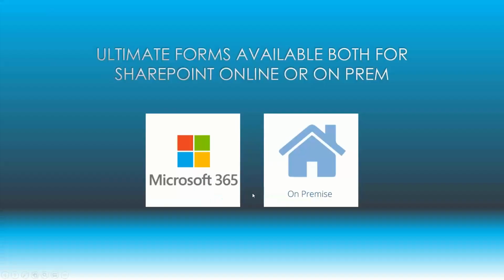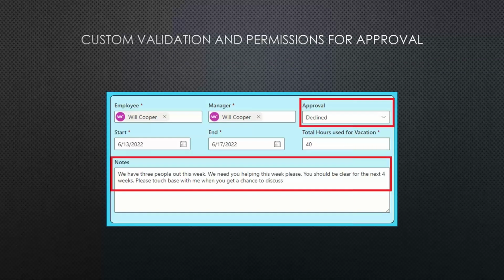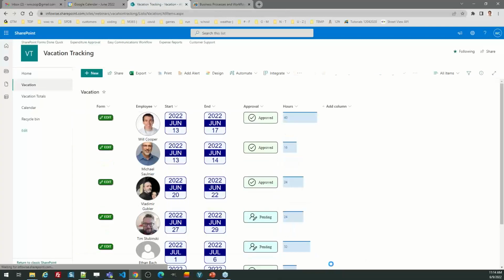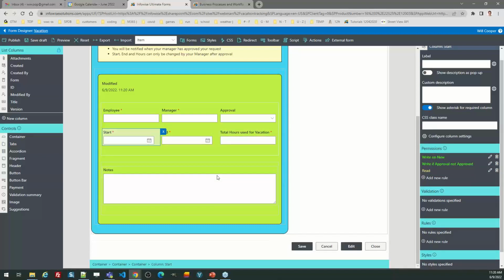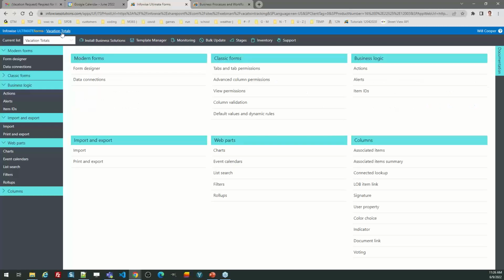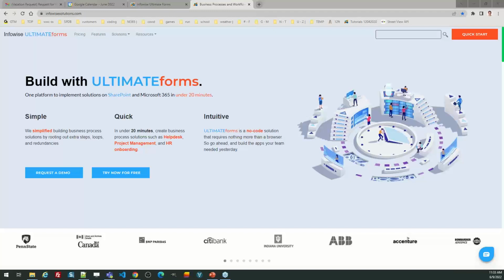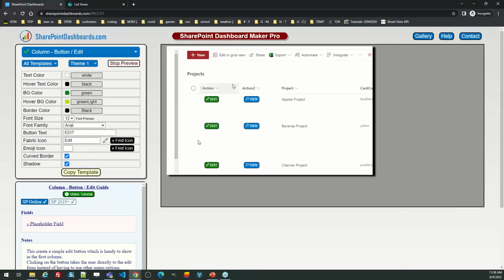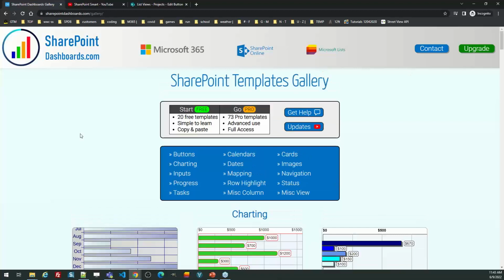Vacation Tracking Solution in SharePoint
Vacation tracking is an important function of the work environment. We need to be able to plan our own vacation time and be aware when other team members are going to be out.
Every organization should have a simple and easy system to track vacation scheduling for all team members. SharePoint provides the perfect environment to host a Vacation Tracking tool that you can set up yourself.
In this presentation, we’ll show a simple Vacation Tracking Solution that incorporates key features to all your team to plan vacation time and to show a composite vacation schedule. In our presentation we’ll show a solution with these key features:
• Simple custom form data entry
• Automatic tracking of vacation totals
• Composite schedule to view when team members are on vacation
• Auto generated email notifications
• Request and approval system
• KPI indicators to show used vacation / remaining vacation
• Custom calendar views
• One stop dashboard to check current vacation status